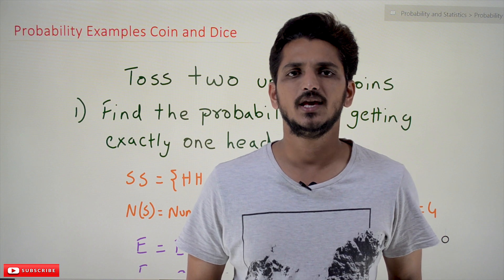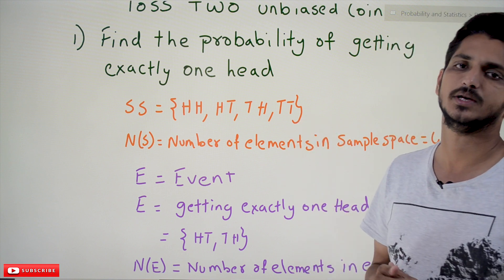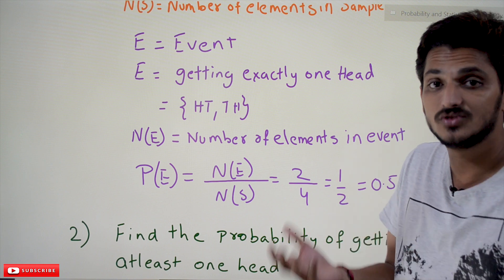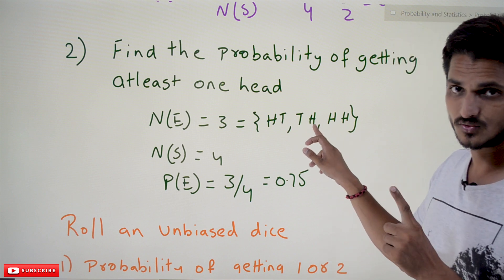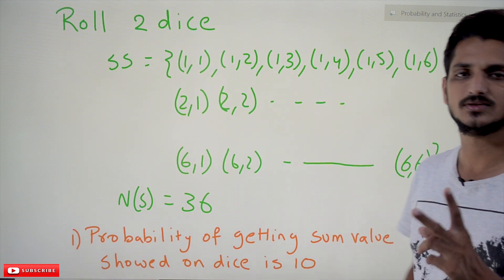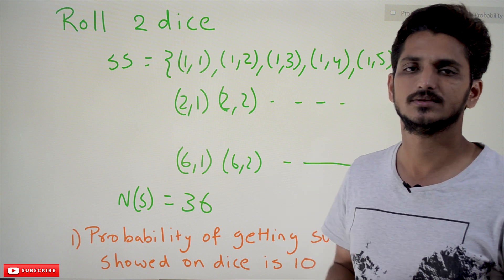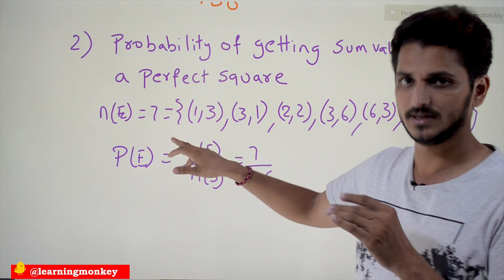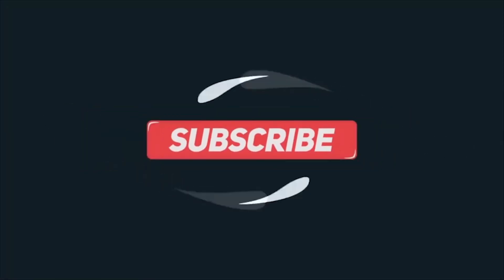Probability Examples Coin and Dice || Lesson 25 || Probability & Statistics || Learning Monkey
Probability Examples Coin and Dice
In this class, We discuss Probability Examples Coin and Dice.
The reader should know probability, sample space, and event. Click Here.
Random Experiment:
Tossing two unbiased coins is our experiment.
1) Find the probability of getting exactly one head.
To find the probability value, we find the sample space.
Sample space = {HH, HT, TH, TT}
Number of elements in sample space N(S) = 4
E = Event = Getting exactly one head
E = {HT, TH}
N(E) = Number of elements in the event.
N(E) = 2
Probability of the event E = N(E)/N(S)
P(E) = N(E)/N(S)
P(E) = 2/4 = 1/2 = 0.5
2) Find the probability of getting atleast one head?
For the same random experiment.
N(E) = {HH, HT, TH} = 3
N(S) = 4
P(E) = N(E)/N(S) = 3/4 = 0.75
Random Experiment: Roll an unbiased dice
1) Probability of getting 1 or 2 on the dice.
Sample space = {1, 2, 3, 4, 5, 6} = S
N(S) = 6
Event = {1,2} = E
N(E) = 2
P(E) = N(E)/N(S) = 2/6
Random Experiment:
Roll two unbiased dice.
Sample space = {(1,1), (1,2), . . .,(6,6)} = S
N(S) = 36
1) Probability of getting sum value showed on the dice is 10
Event = E = sum of values on the dice = 10
N(E) = 3
P(E) = N(E)/N(S)
P(E) = 3/36
P(E) = 1/13
2) Probability of getting sum value perfect square.
Event = E = {(1,3), (3,1), (2,2),(3,6), (6,3), (4,5), (5,4)}
N(E) = 7
P(E) = N(E)/N(S) = 7/36